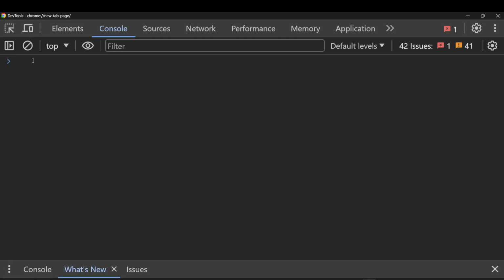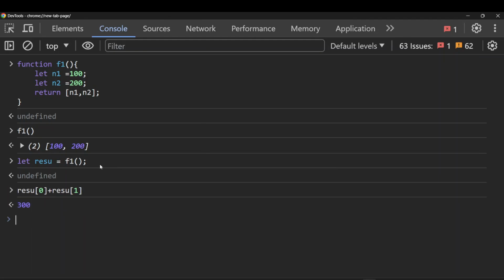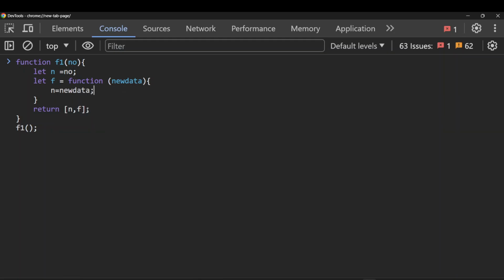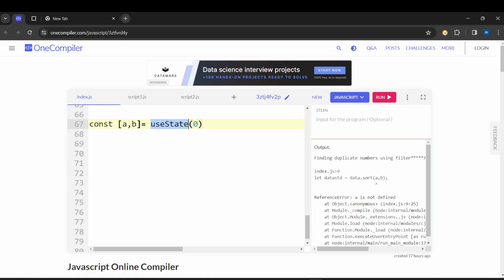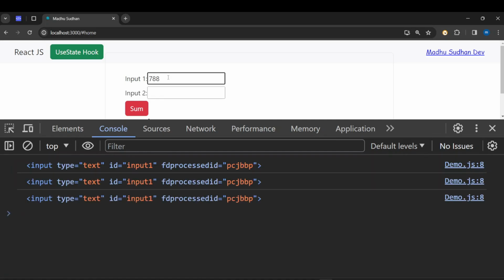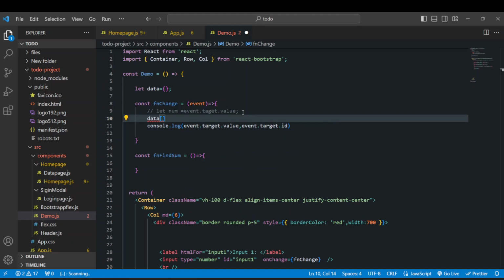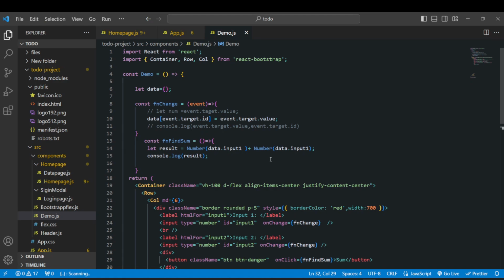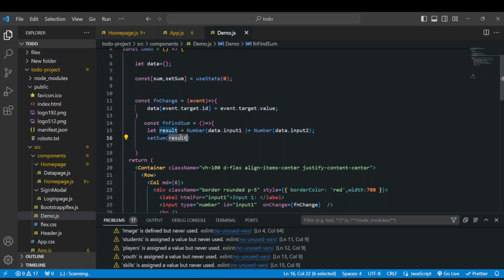UseState | React| Hooks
The useState hook is one of the most fundamental hooks in React. It allows you to add state to your functional components. Here's a basic overview of how to use the useState hook in React:

const [stateVariable, setStateVariable] = useState(initialValue);
stateVariable: The variable to hold the state.
setStateVariable: The function to update the state.
initialValue: The initial value of the state.